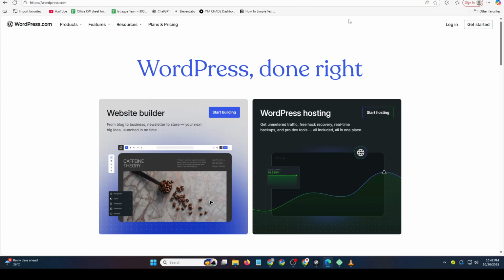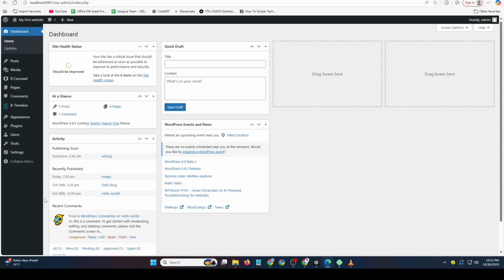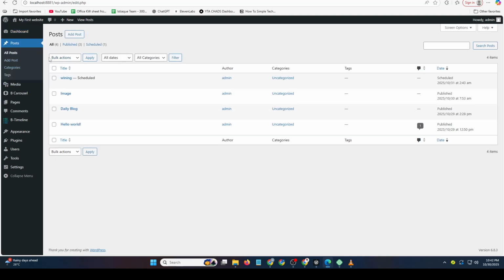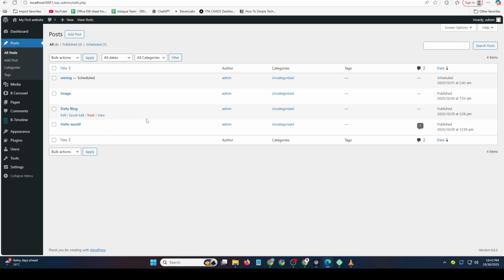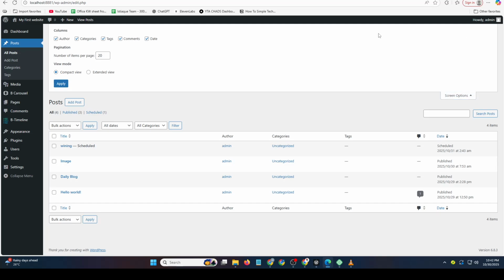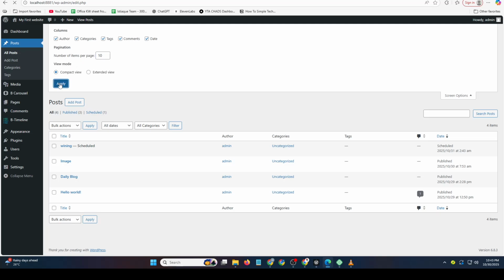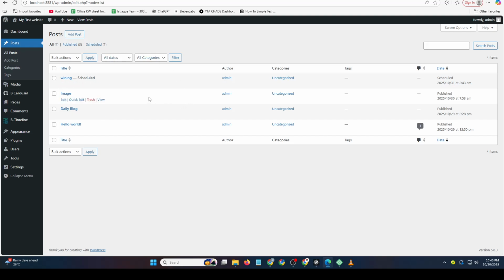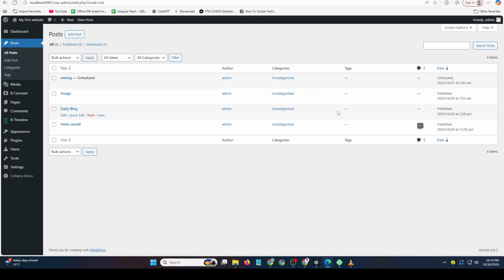How To Limit Items Per Page In Wordpress Easy Guide - 2025 (Best Method)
How to Limit Items Per Page in Wordpress Easy Guide
In this video, how to limit items per page in WordPress easy guide is shown step by step for beginners. You’ll learn how to control the number of posts, products, or pages displayed, adjust settings in WordPress themes, and improve site navigation and performance. This tutorial also covers pagination setup, custom queries, and user-friendly display options, making it simple to manage content efficiently on your WordPress website.